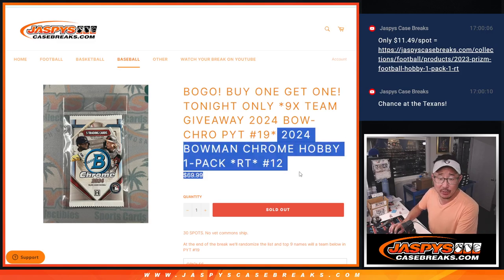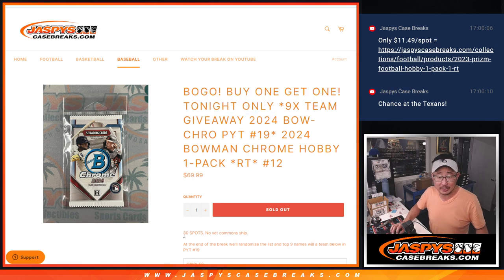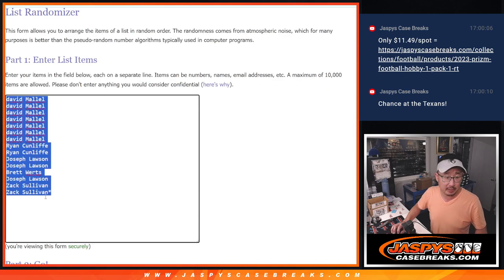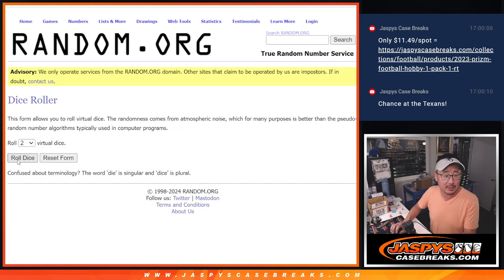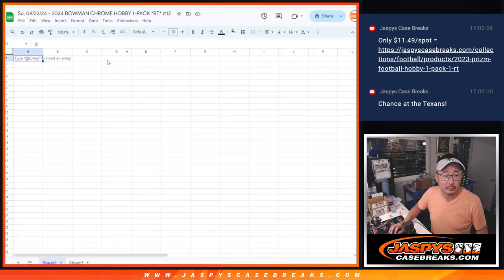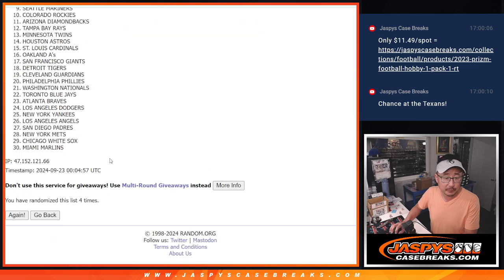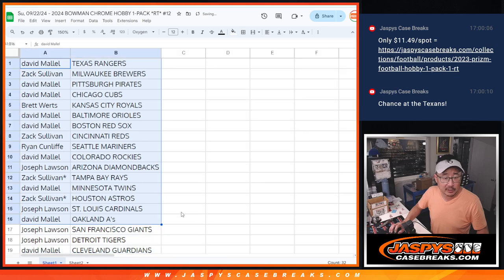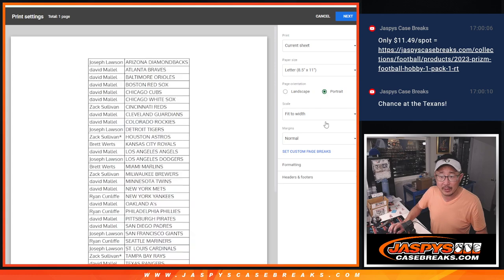Su, 09/22/24 - 2024 BOWMAN CHROME HOBBY 1-PACK *RT* #12